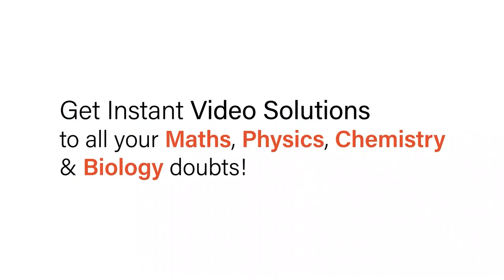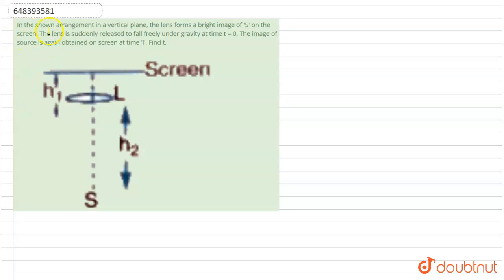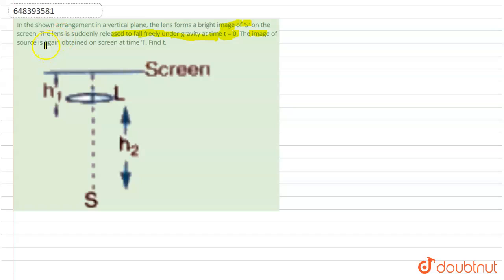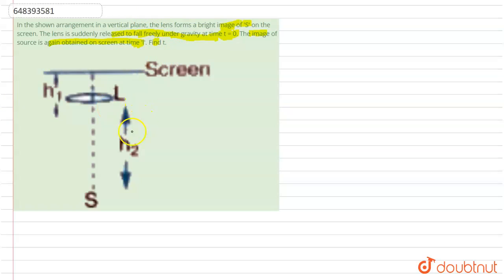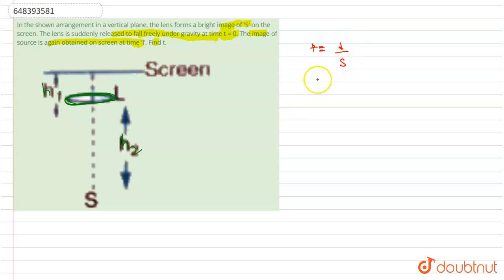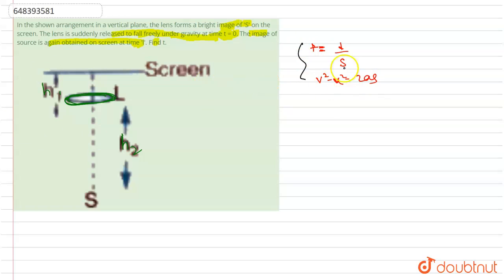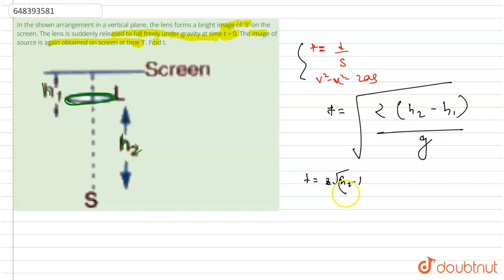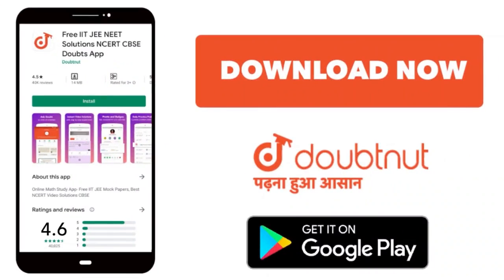In the shown arrangement in a vertical plane, the lens forms a bright image of \'S\' on the scre...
Variation of alternating current .l. with time .t. is shown in the graph below.What is ther.m.s.value of this current ?
Class: 12
Subject: PHYSICS
Chapter: RAY OPTICS
Board:IIT JEE

👉 Have Any Query? Ask Us.